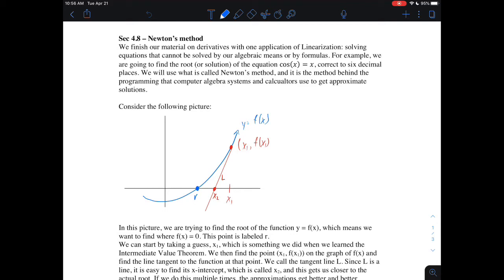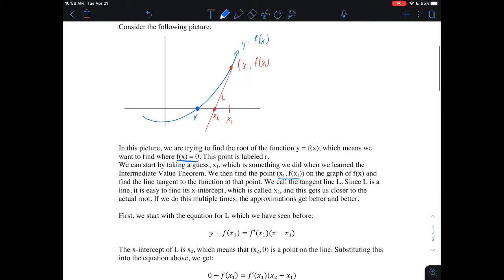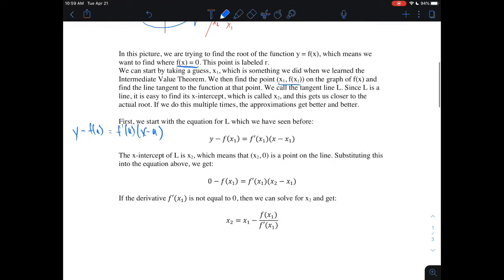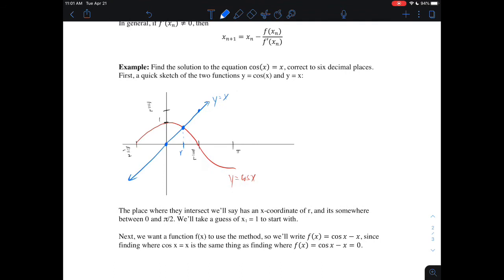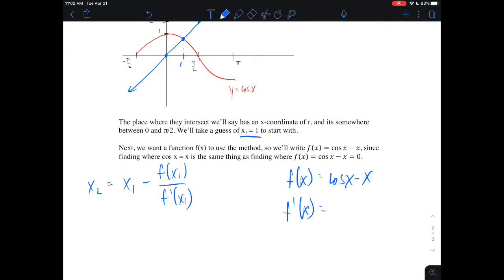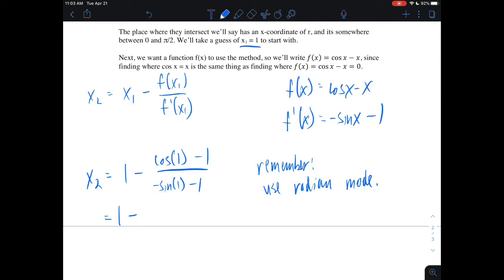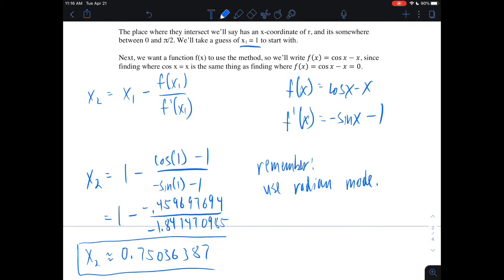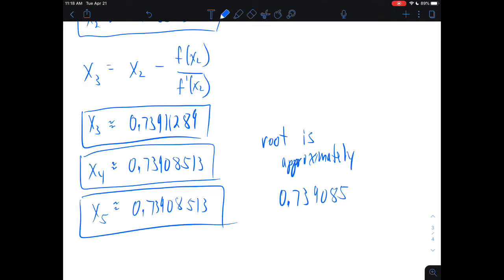Math 60 Section 4.8 Newton's Method